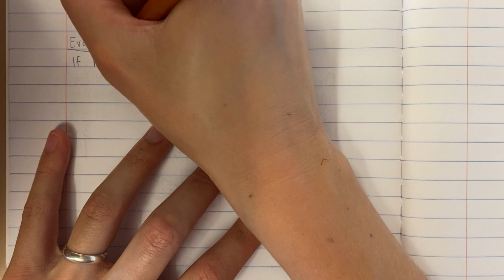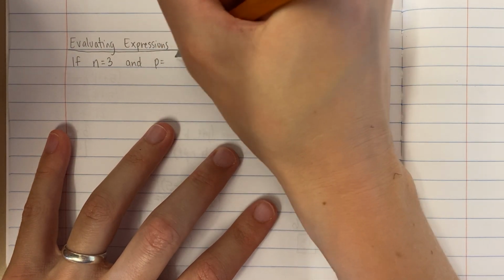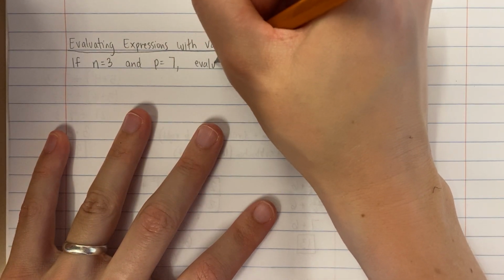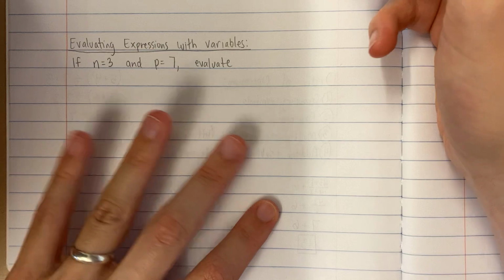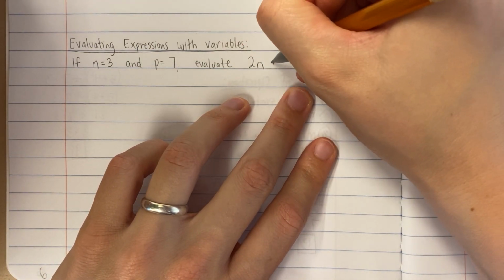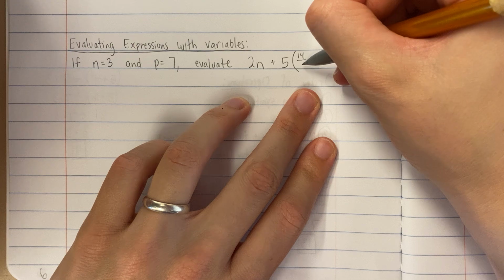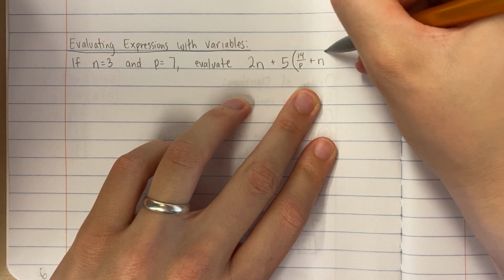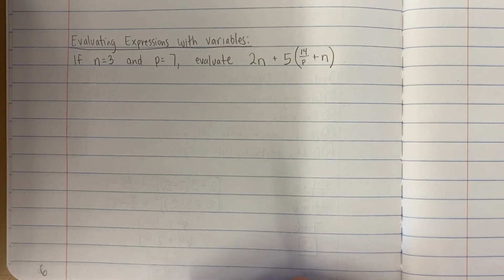Order of Operations #3 evaluating